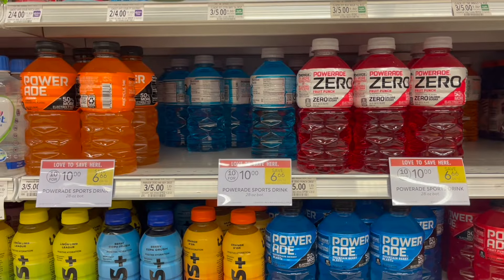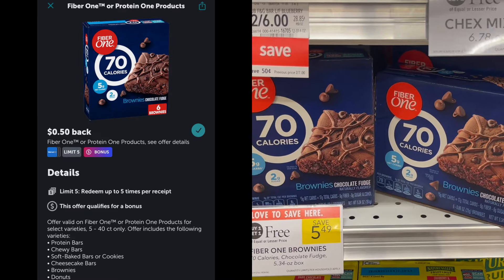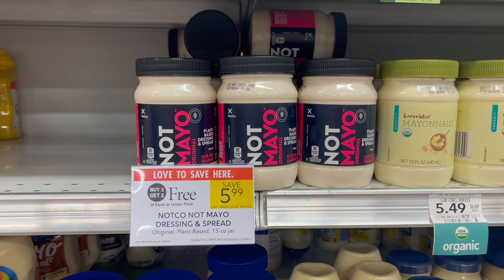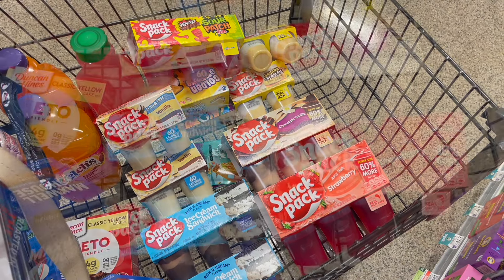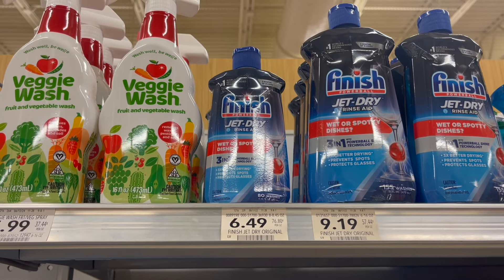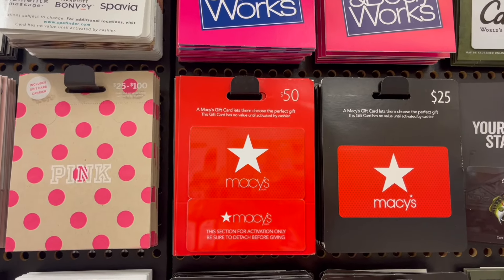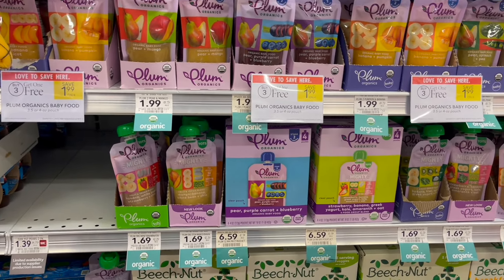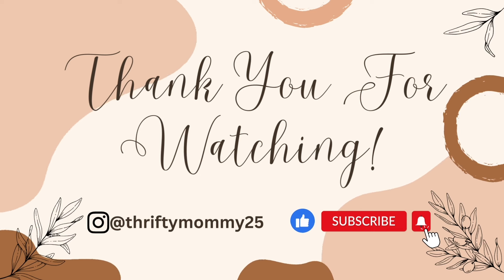PUBLIX COUPONING 8/15-8/21 | FREE & CHEAP GROCERY DEALS | HUGE SAVINGS ON BACK TO SCHOOL SNACKS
Thank you all for clicking on this video. I have included a printable list/Google doc of all the deals mentioned in the video as well as some additional must do deals you cannot miss out on this week.

Most if not all the deals are beginner friendly so anyone can do them. Also below I included a few reward programs you may want to sign up for to save additional cash.

REWARD PROGRAMS: ⤵️

PAMPERS CLUB: Download app on Android or Apple Device and sign-up

✉️ Send Friend Mail: Thrifty Mommy
                                      P.O.Box 701576

-MERRYFIELD SIGN-UP: Download the app on your Apple or Android device directly from the App Store or Google Play and enter my unique code Z6S9MQ to get 2,000 points for signing up.